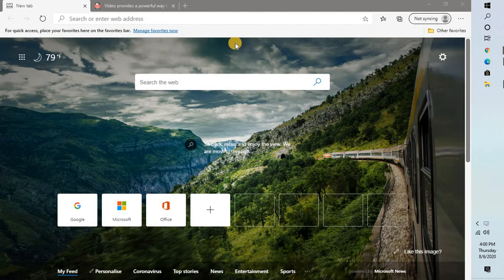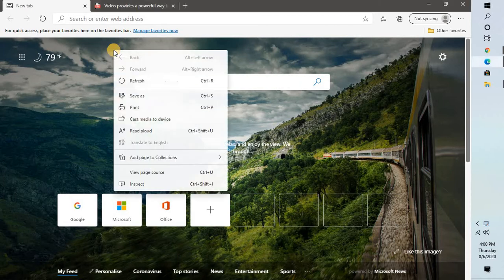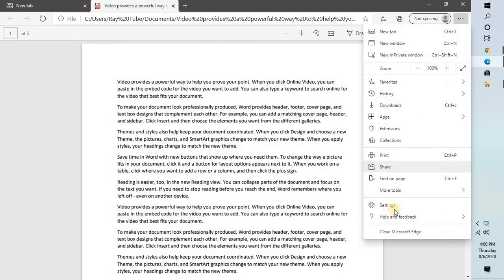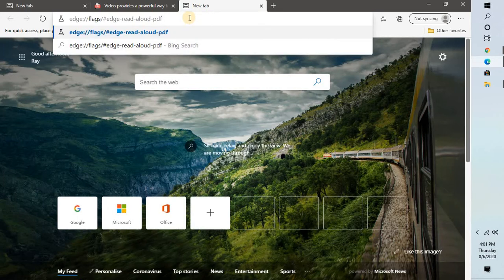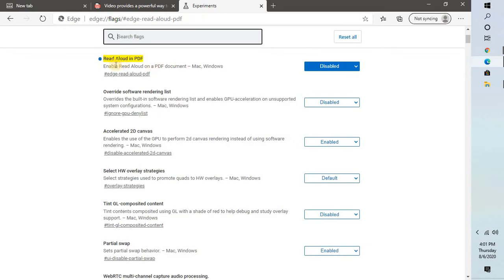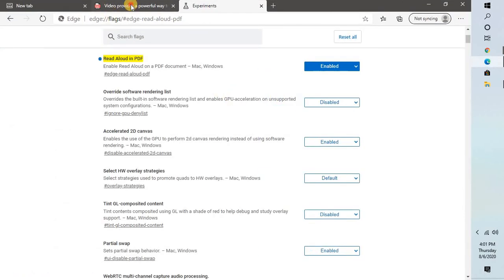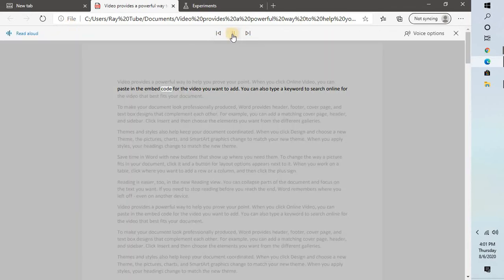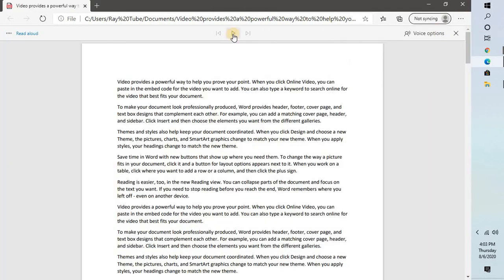FIX!!! Read Aloud Feature for PDF Files in Microsoft Edge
First, launch your Microsoft Edge browser.

On the address bar, type the following: edge://flags/edge-read-aloud-pdf

Look for Read Aloud in PDF and click to open a drop-down menu.

Click Enabled.

Restart your browser.

Now, launch your browser again and start using the read-aloud feature. To use it, just open a PDF file in your Edge browser or you can open a webpage. On the menu bar, click the Read Aloud button. It will then start to read aloud the text.

That’s It!
It is that easy! Enabling the read-aloud feature will give you added choices to how you want to read and learn from your PDF files. What do you think of the new feature in Microsoft Edge?